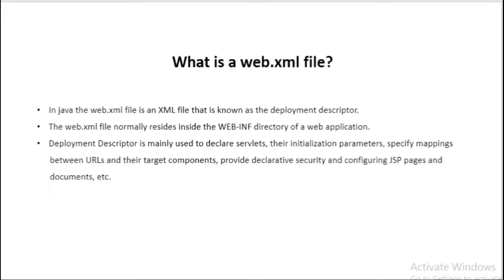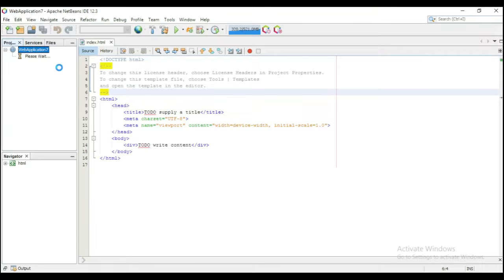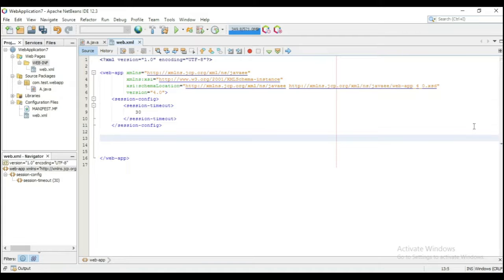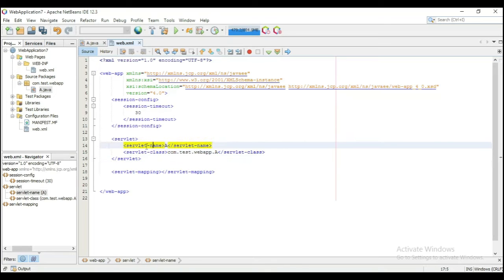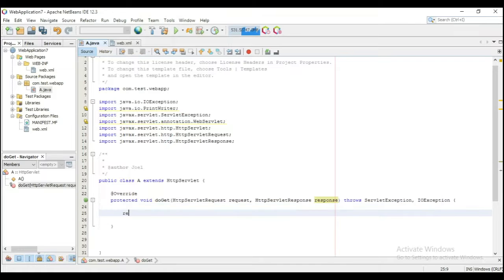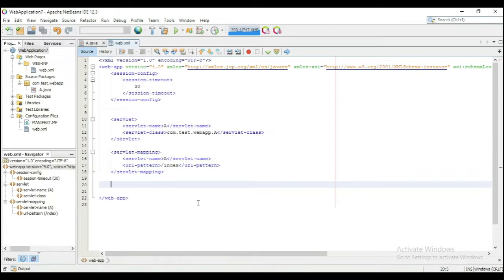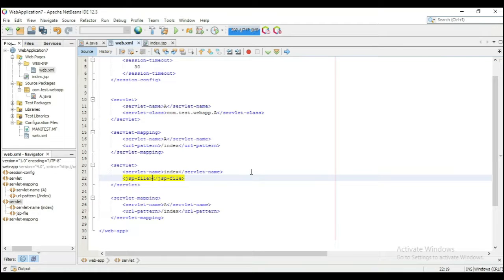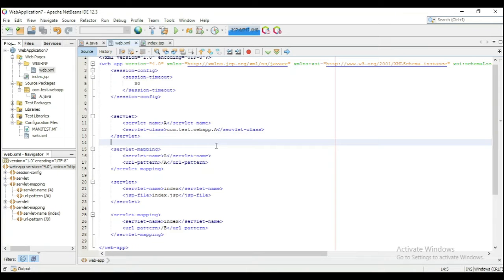How to use JSP and Servlet with web.xml